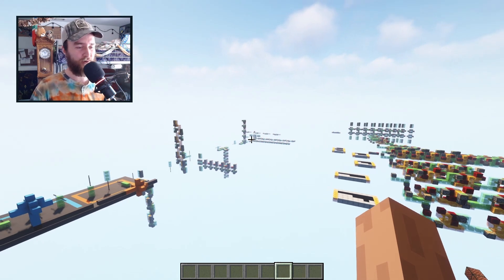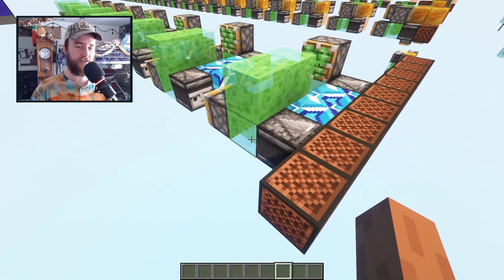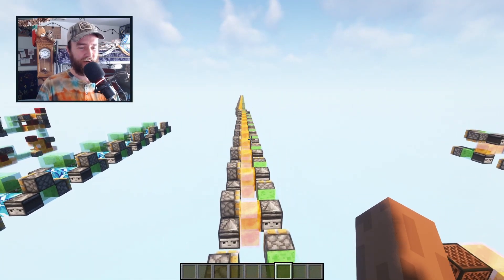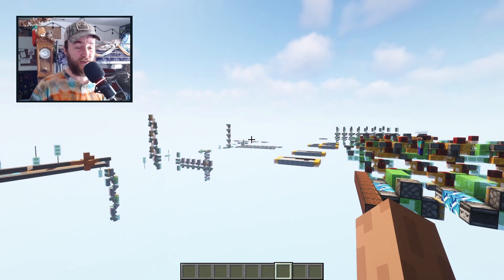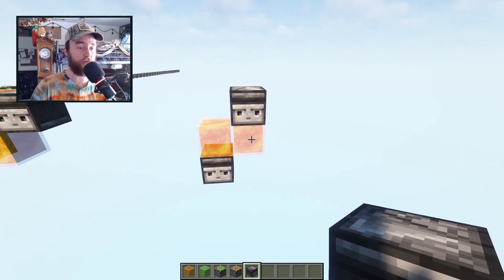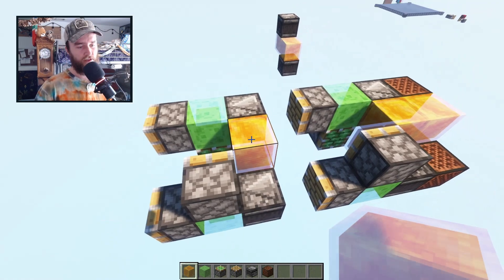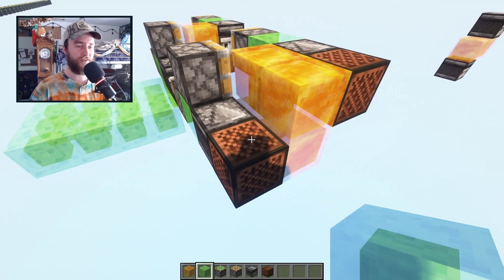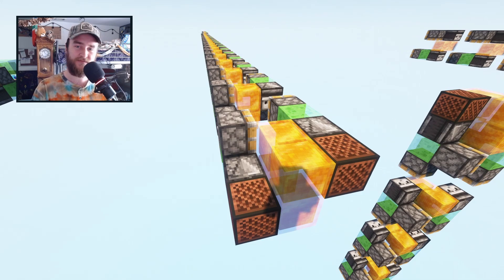A directionless 2-way extension